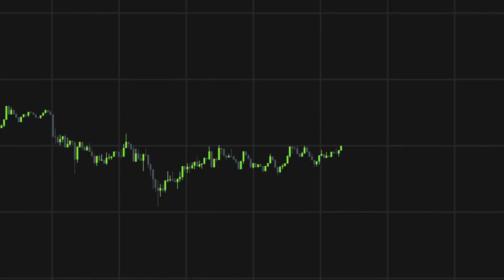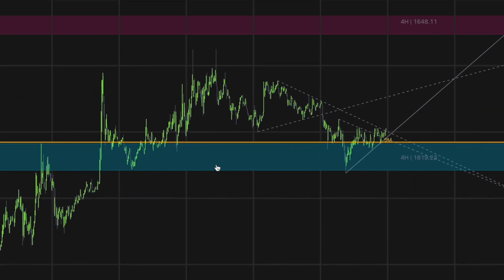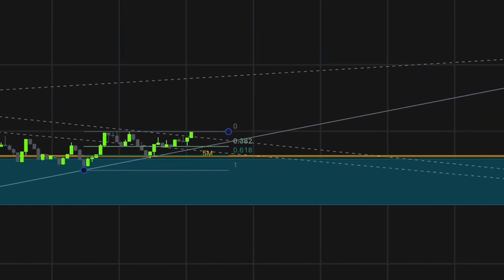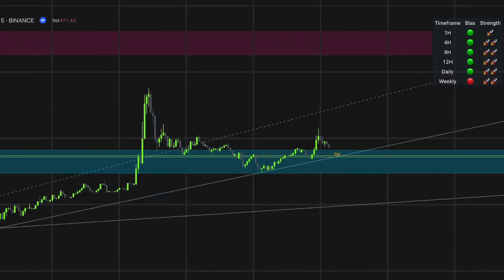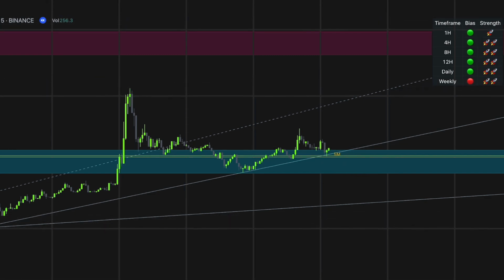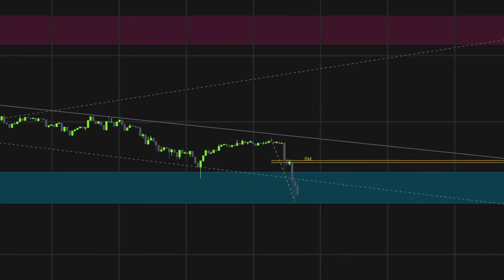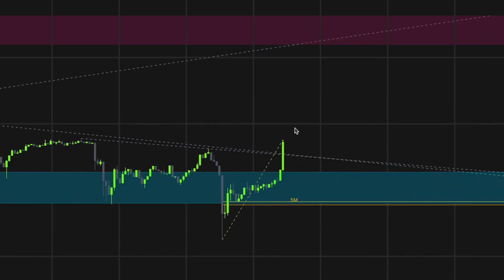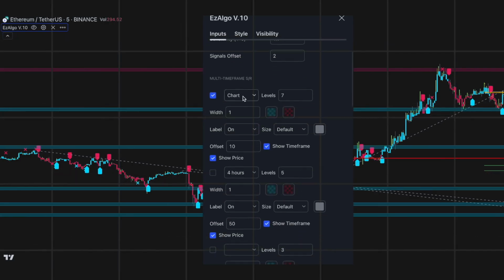TradingView Liquidity Indicator Tutorial - 85% Win Rate on Bitcoin!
Unlock the power of the TradingView Liquidity Indicator and boost your Bitcoin trading with a proven win rate of over 85%! This easy-to-follow tutorial will guide you through the essential steps of using this powerful tool, including how to spot liquidity grabs, identify market structure changes, and make consistent profits.

In this video, you'll learn:

How to add the Liquidity Concepts indicator to your TradingView chart.

Understanding market structure changes and liquidity grabs.

Key strategies for profitable long and short trades.

How to use the Stochastic RSI or candlestick patterns to enhance your trades.

Tools mentioned:

TradingView Liquidity Concepts by Hunter Algo

Easy Algo Indicators for advanced trading techniques